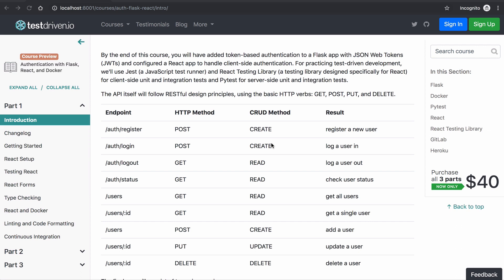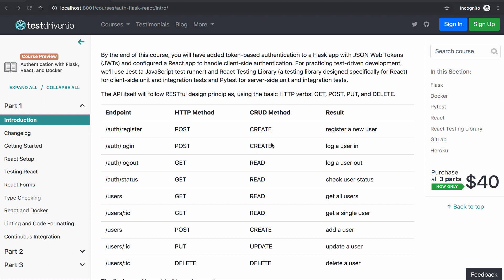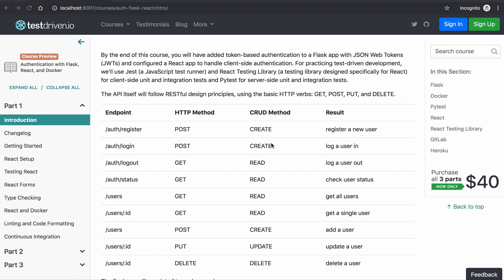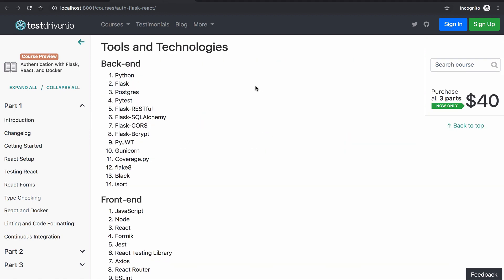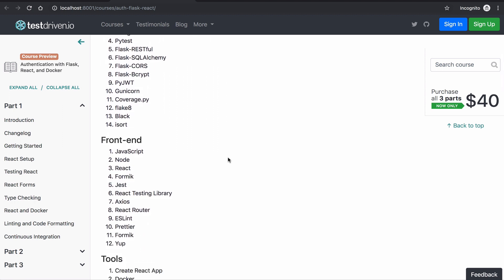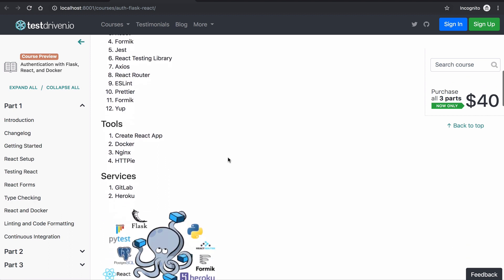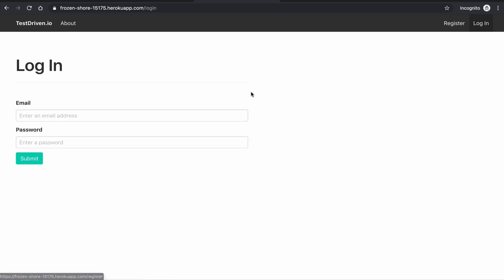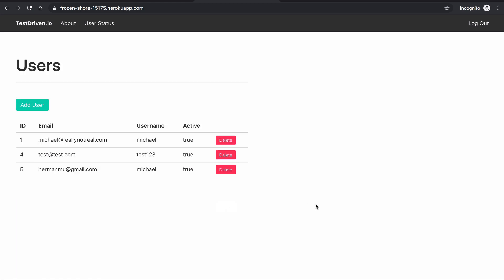Final Project from the "Authentication with Flask, React, and Docker" course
Preview of the final project from the "Authentication with Flask, React, and Docker" course.